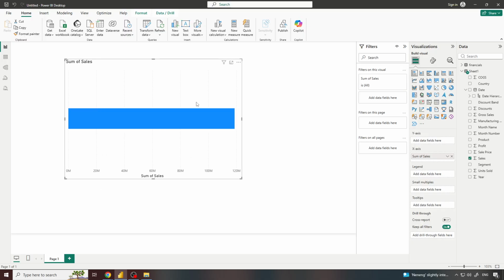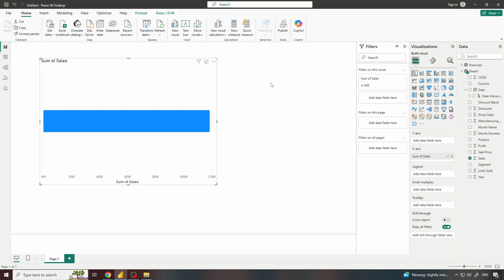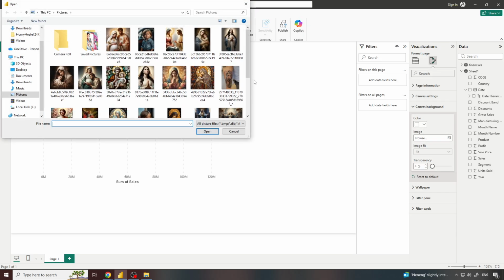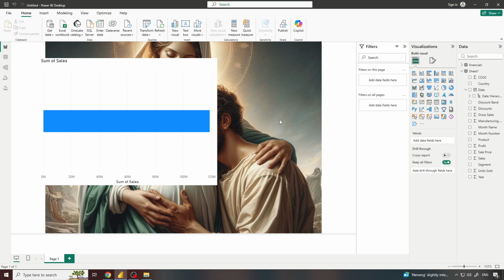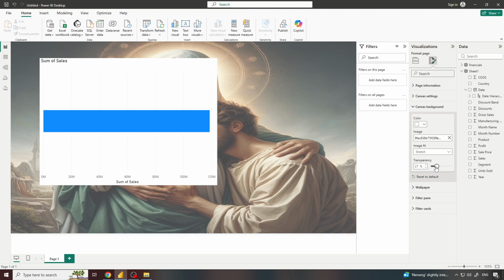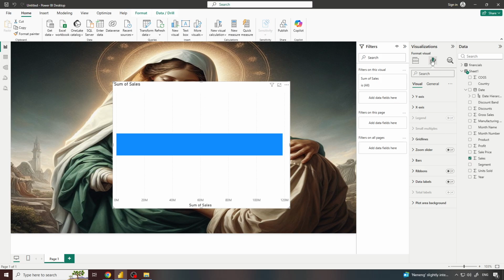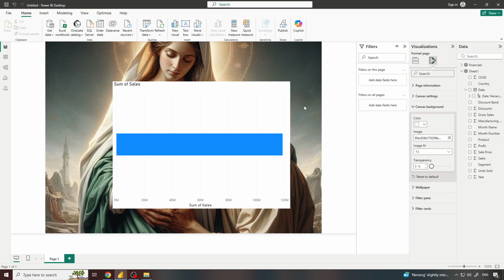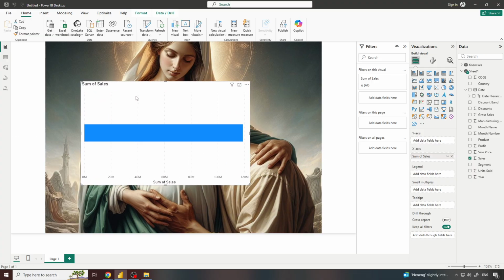How To Add A Background Image In Power BI (2026)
This tutorial shows you how to add a background image in PowerBI using PowerBI Desktop. You’ll learn how to select the report page, open the page formatting options, add a PNG or JPG background image, and adjust its transparency. The video also explains the different image fit options, including Fit, Fill, and Normal, so you can create a clean and readable report design.

Video Chapters:
00:00 - Introduction: How to Add a Background Image in PowerBI
00:07 - Open PowerBI and Your Report
00:14 - Select the Report Canvas
00:24 - Click an Empty Area of the Report
00:31 - Open Report Page Formatting Options
00:39 - Find the Canvas Background Settings
00:48 - Open the Background Image Options
00:55 - Add a PNG or JPG Background Image
01:03 - Choose the Right Image Aspect Ratio
01:12 - Adjust Background Image Transparency
01:23 - Make the Background Subtle for Better Readability
01:32 - Choose the Image Fit Option
01:40 - Compare Fit, Fill, and Normal Options
01:45 - Preview and Adjust the Background Image
01:54 - Apply the Background to Multiple Pages